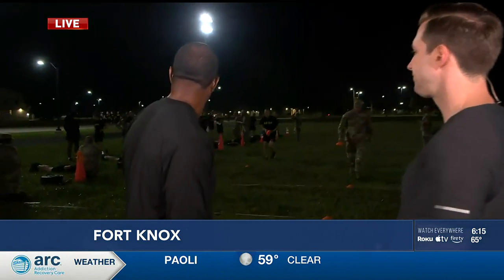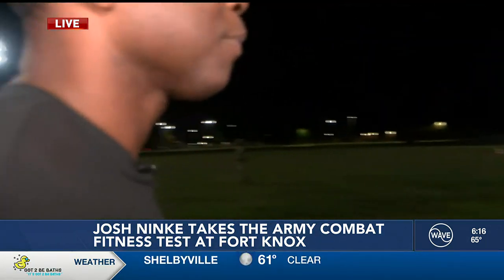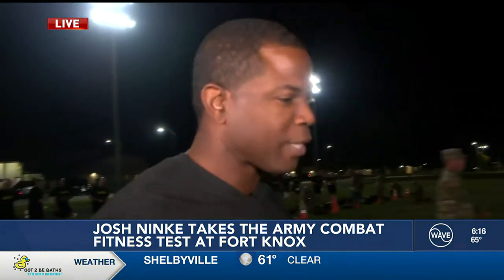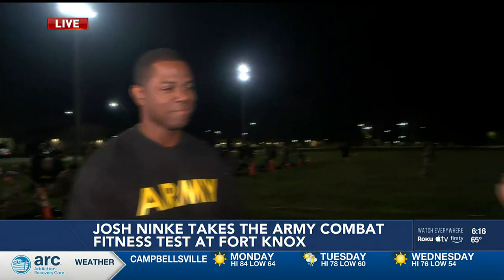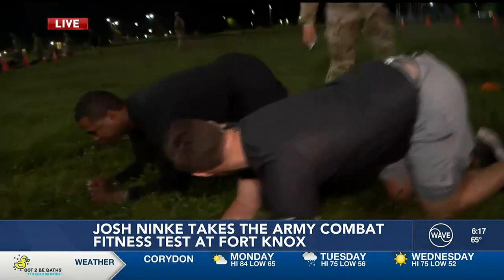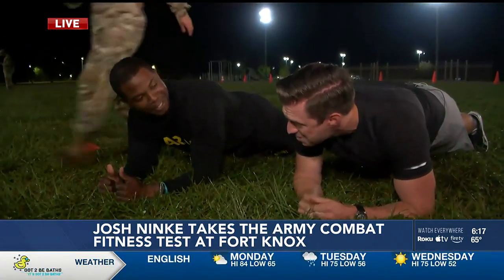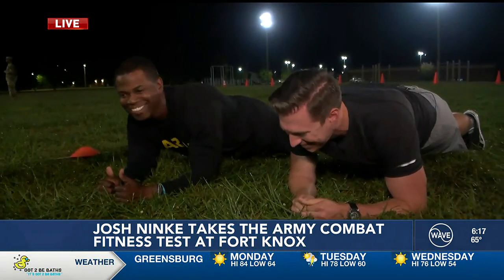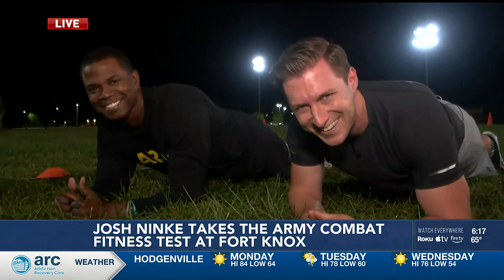WAVE News reporter Josh Ninke takes the U.S. Army Combat Fitness Test at Fort Knox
How do you think he did?